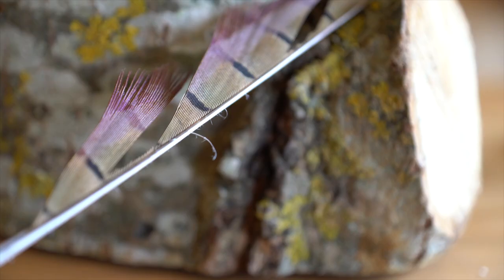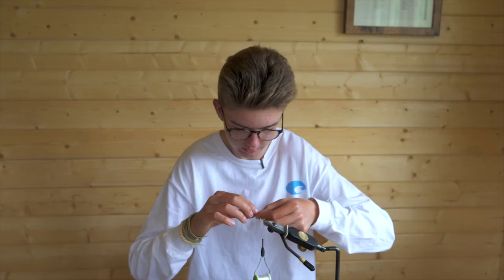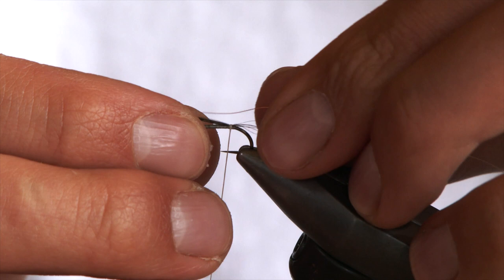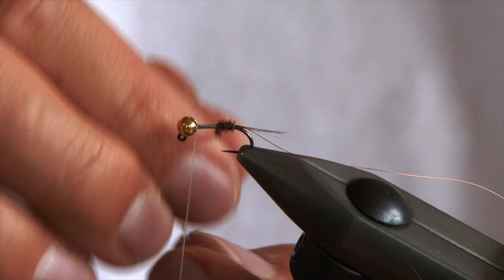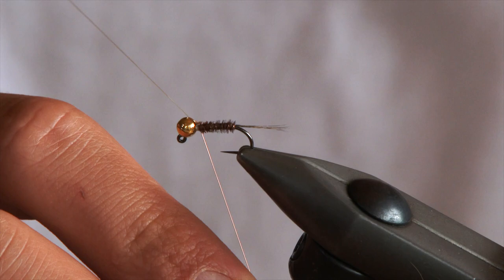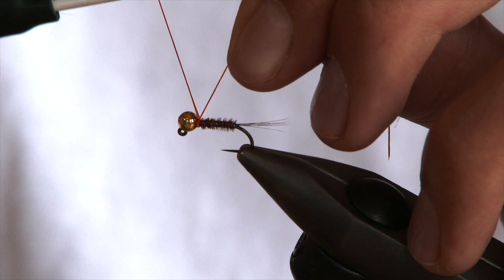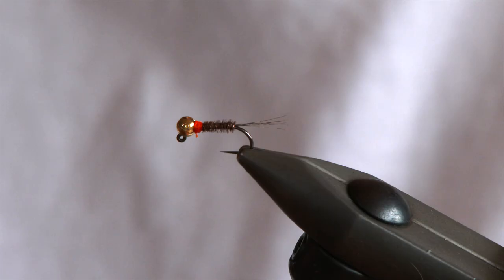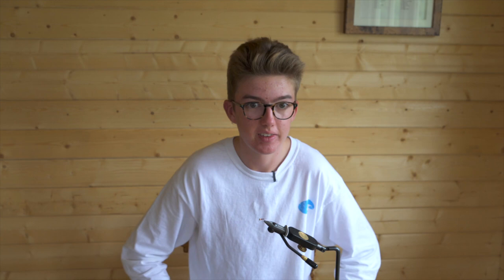Orange Neck Pheasant Tail Fly Tying Guide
Join our friend and England Youth International, Ben Beckwith, as he selects and ties his fly of the month for June 2018 - the Orange Neck Pheasant Tail.

It’s a great summer pattern, but will score throughout the year on the rivers.